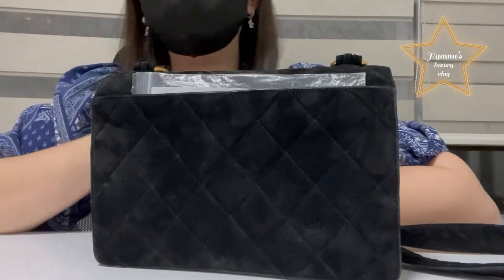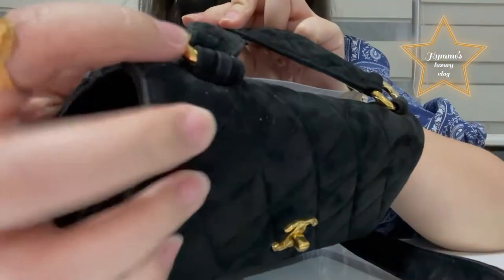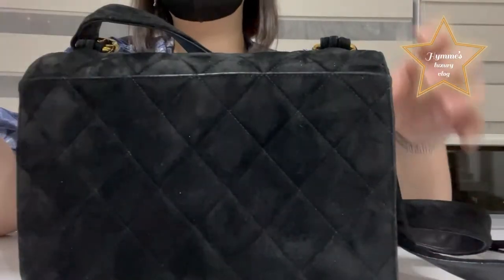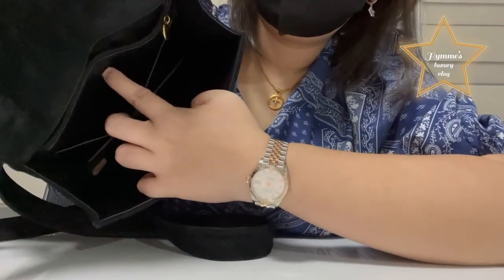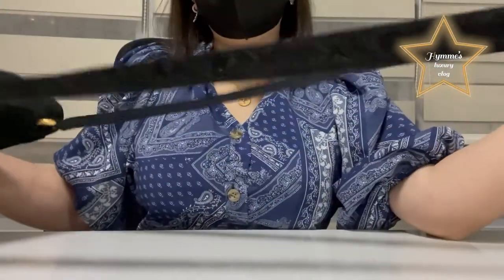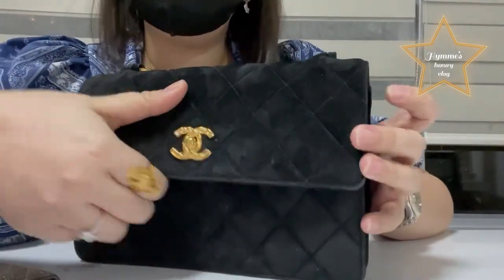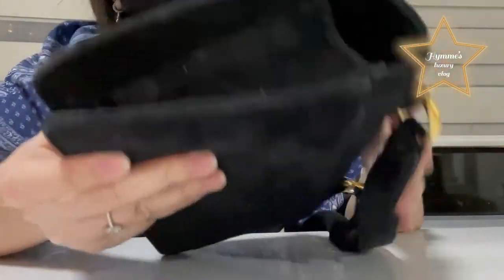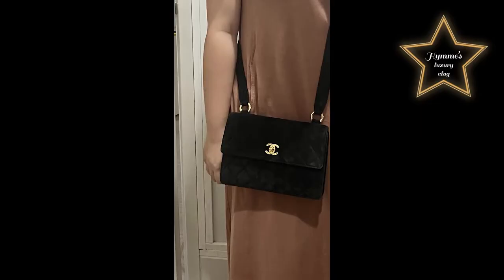Chanel Vintage Cross body bag velvet material GHW | Hymme's luxury vlog 43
Hi Everyone,
Chanel Vintage Cross body bag velvet material GHW : Purchased 1500USD.
The price mentioned is the amount that I paid when I purchased the bag (item shown in the vlog).
All of us have our own preferences, the purpose of my vlog is to show you the bag so that you will have an idea on what to expect before buying it on your own.
Please NO HATE, NO BASHING!
I know my English and pronunciation is not good, correct me if I am wrong. I am also happy to learn from everyone!

Cheers!